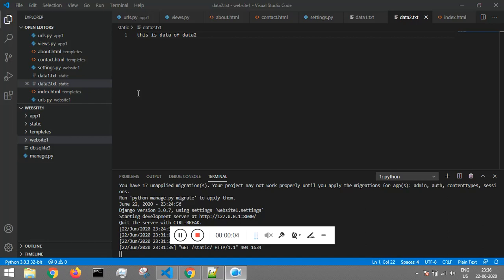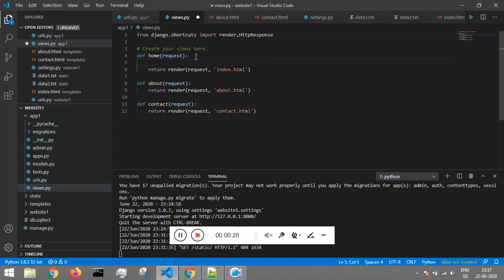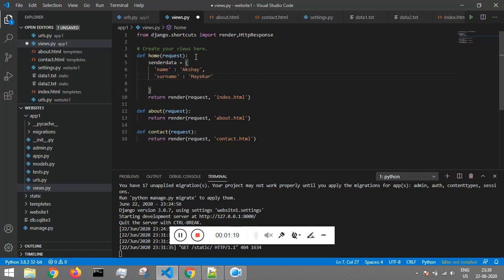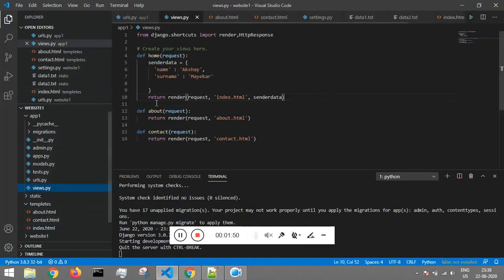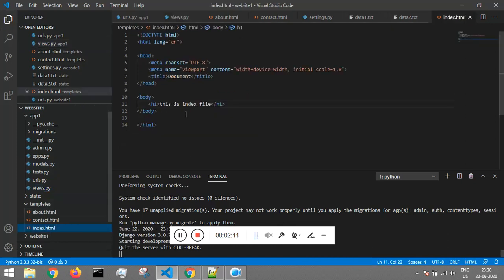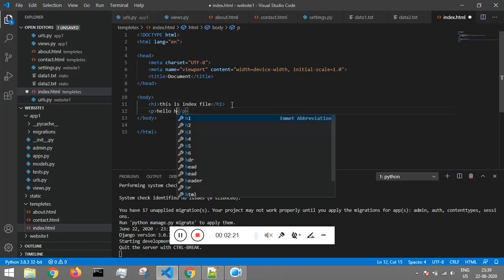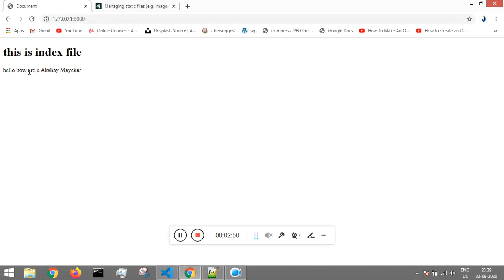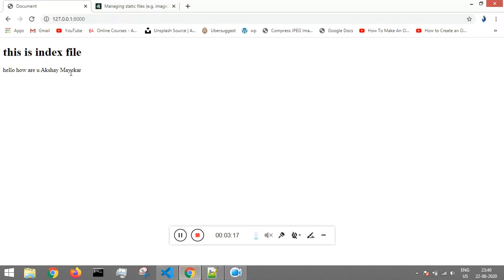💡 Django Dictionary Explained – Work with Python Dictionaries in Django!